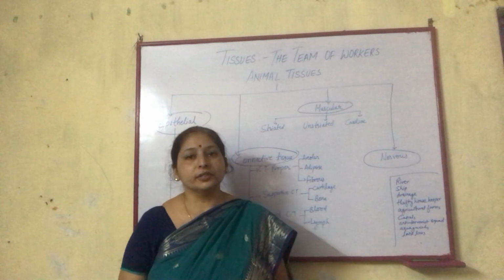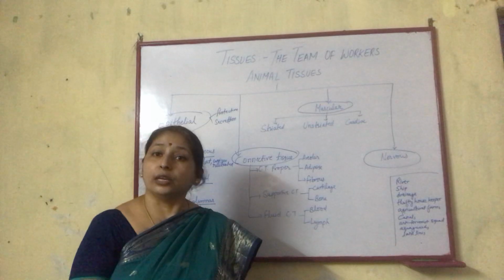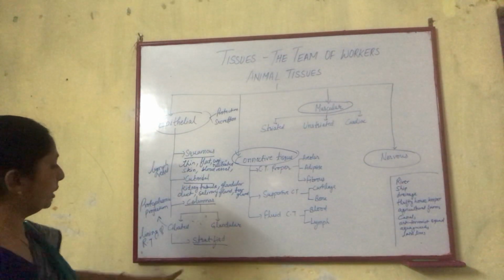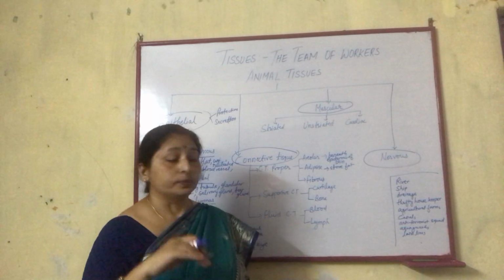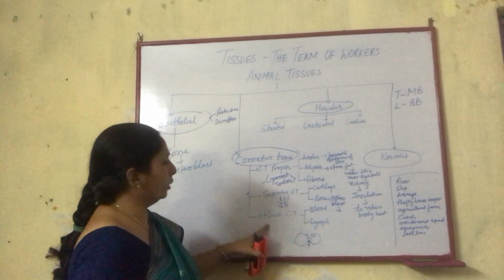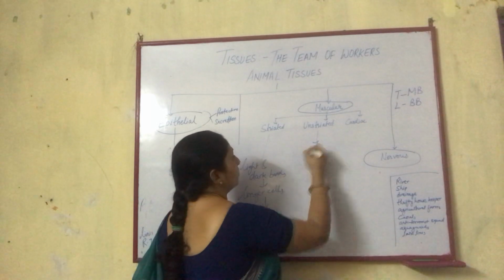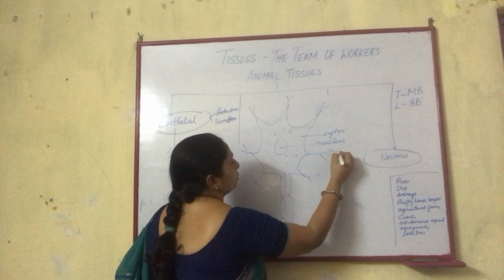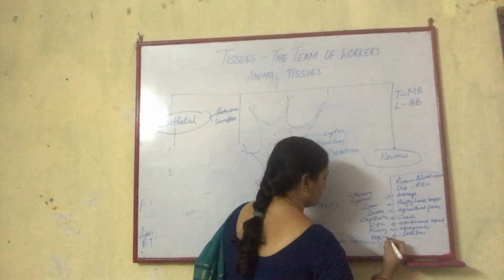CLASS 9 , CHAPTER -3 , TISSUES -THE TEAM OF WORKERS . / ICSE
THIS VIDEO CONTAINS  THE DESCRIPTION OF DIFFERENT TYPES OF ANIMAL TISSUES
 BASED ON THE ICSE CLASS  9 PRESCRIBED SYLLABUS
# BIOLOGY IS INTERESTING